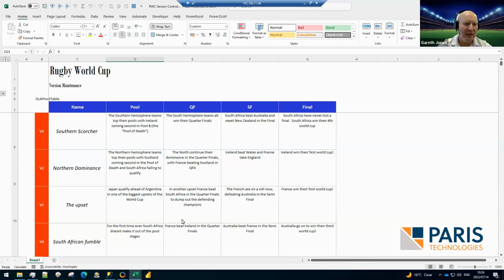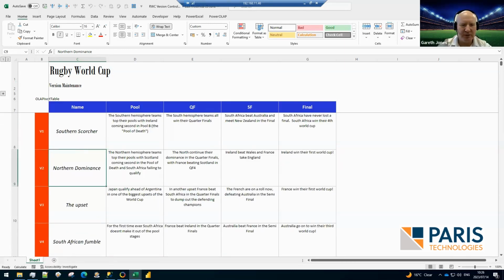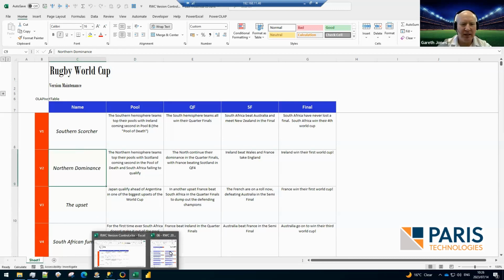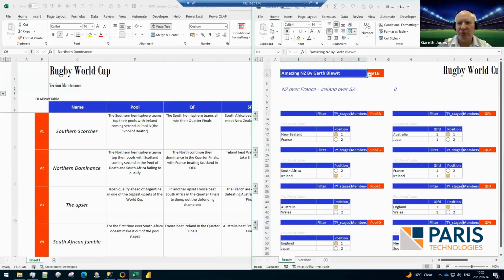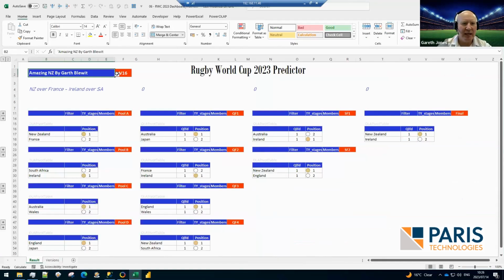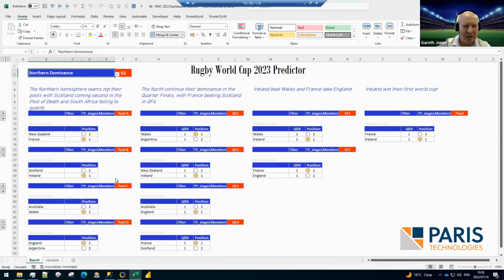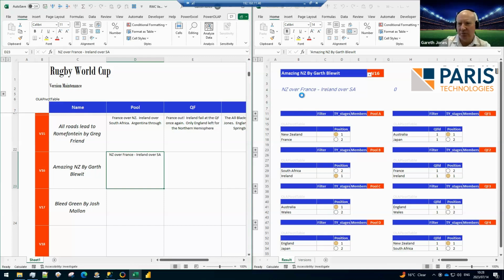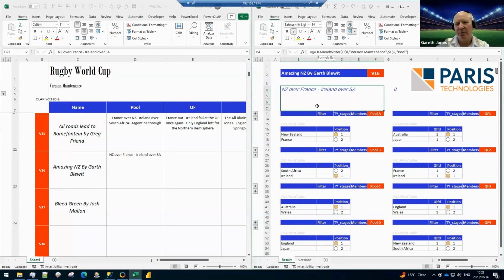Rugby World Cup 2023 Analysis using OLAP Technology [Part 3 - Scenario Maintenance]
PARIS Technologies International, Inc. partnered with Newton Carmen, a Fractional CFO firm, to build this awesome sports analysis OLAP model for the upcoming Rugby World Cup. (Check out Newton-Carmen

In this video, Gareth Jones ties together this fun Rugby World Cup Analysis with business by showing how he handles multiple versions or World Cup scenarios inside of one Excel workbook, with PowerExcel.

Whether you are a Rugby fan or a Finance executive, this video will be interesting!

Are you on LinkedIn?  Follow us there as well!